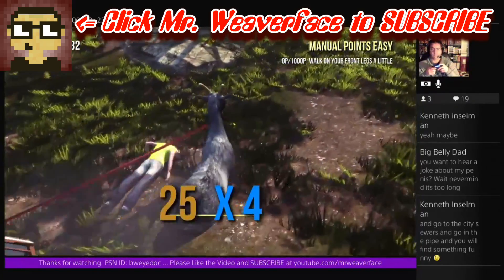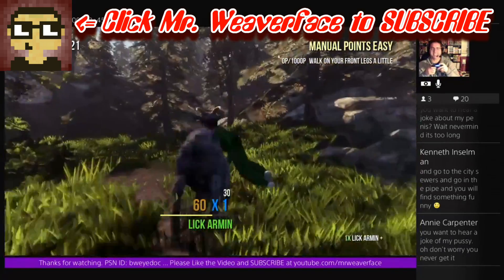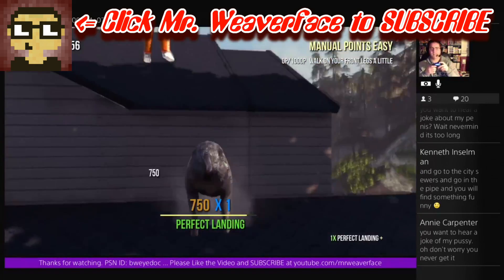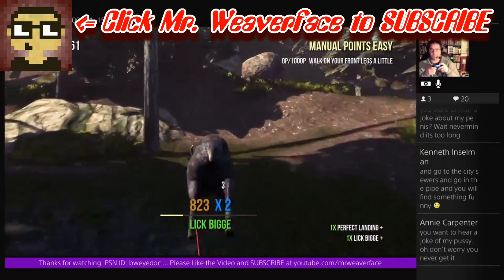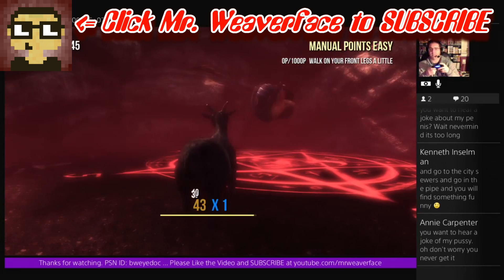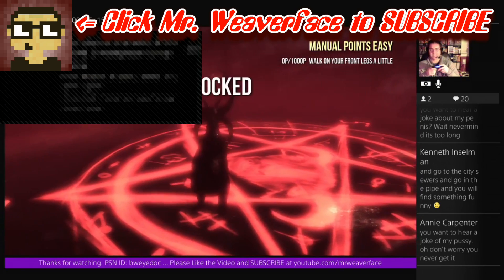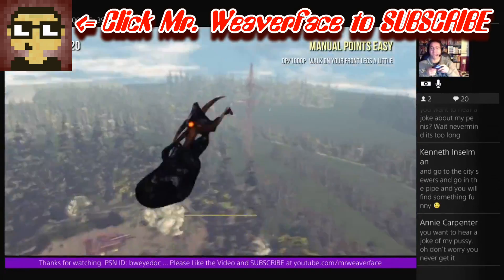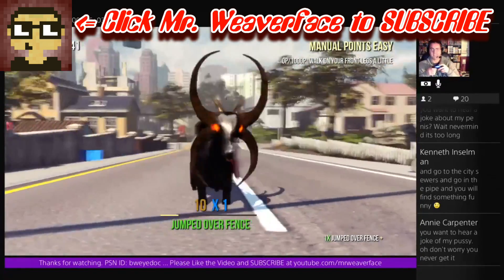GOAT SIMULATOR (PS4) How to Get DEVIL GOAT (+ Boulder of Death)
Drag 5 people to the pentagram and you get the Devil Goat Trophy!!! Boulder of Death is nearby. Watch the video for location!

The Best Of GOAT SIMULATOR by Mr. Weaverface, who got help from Kenneth from Florida to find the Devil Goat! If you have not played this game, get it! It is AWESOME! Bought it on the recent PSN Flash Sale for less than $5.00! Enjoy! More coming soon.